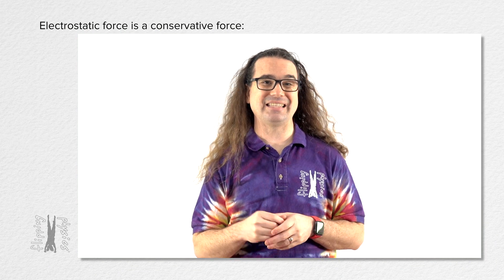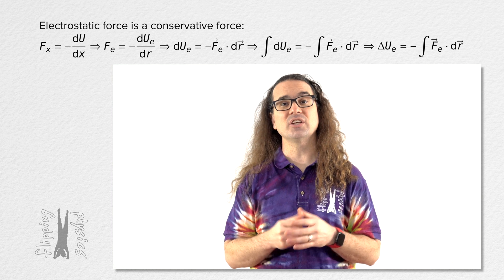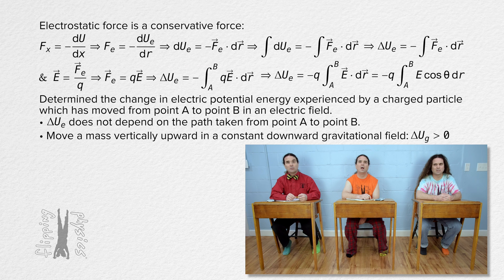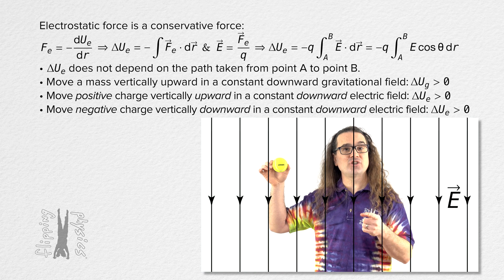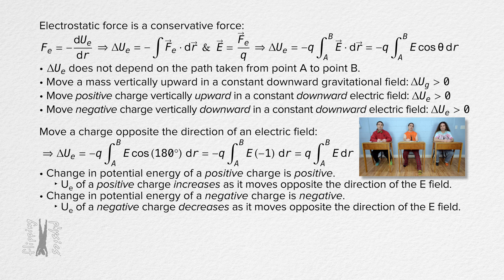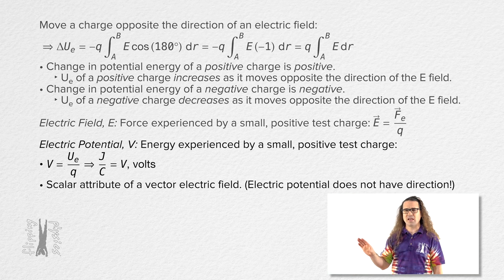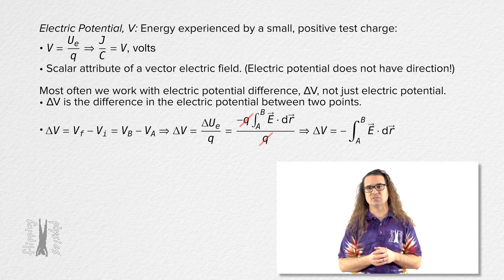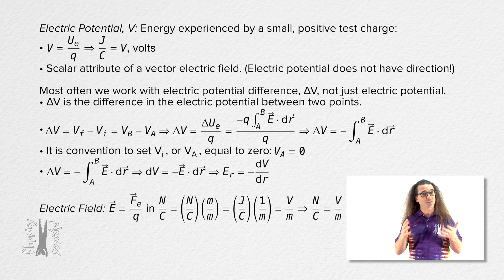Electric Potential Difference using Integrals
Because an electrostatic force is a conservative force, we use an integral to determine the change in electric potential energy between two points in an electric field. We also make comparisons of gravitational fields to electric fields. Electric potential is defined and electric potential difference is determined. Volts are defined and the electric field in terms of volts is determined.

Chapters:
0:00 Change in Electric Potential Energy
2:30 Moving objects through fields
5:53 Electric Potential
7:04 Electric Potential Difference
8:52 Electric Field using Volts

Gracias a David Figuero y Mauricio Escobar por editar las traducciones al español de este video.